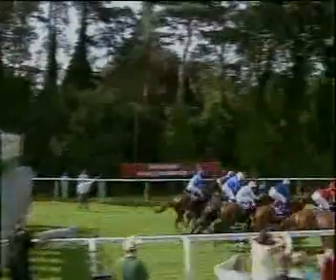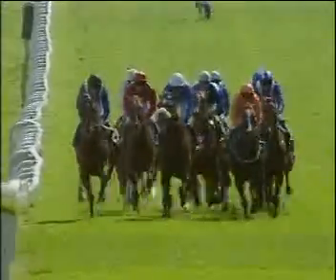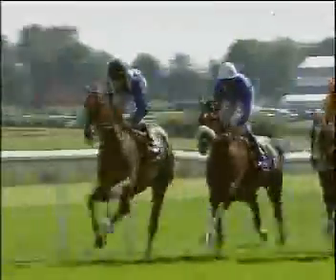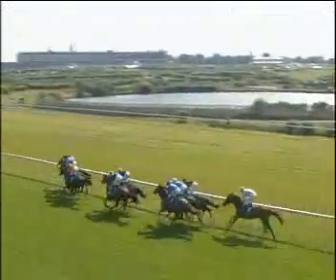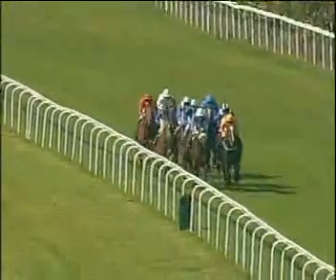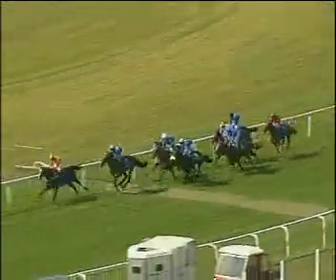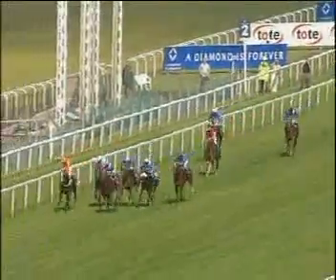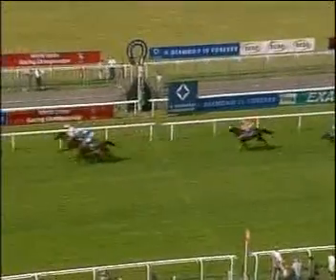Golan 1st King George VI & Queen Elizabeth Diamond S. Gr. 1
King George VI & Queen Elizabeth Diamond S. Gr. 1